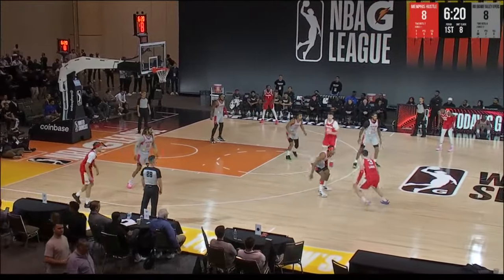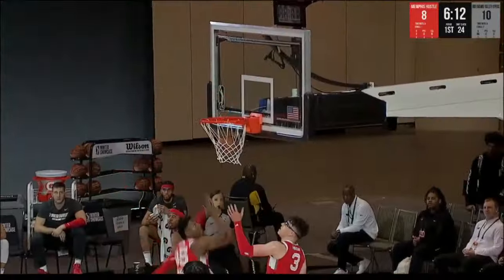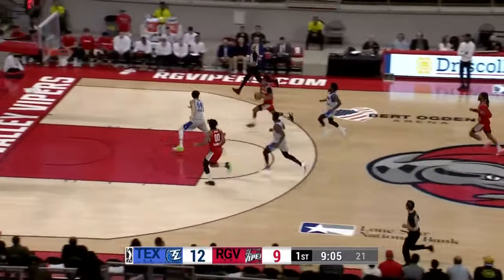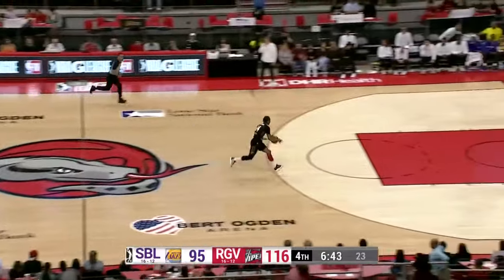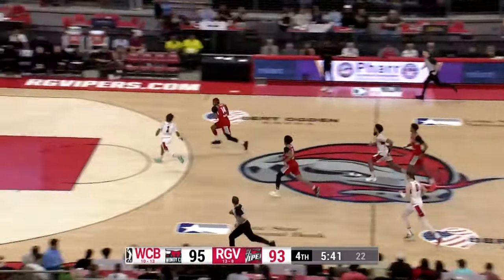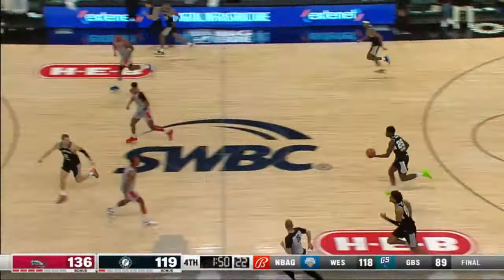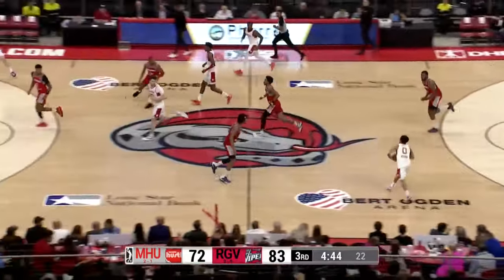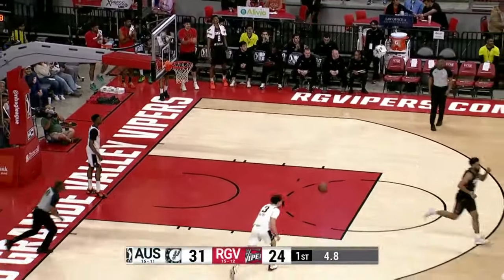Nate Hinton's Best Defensive Plays Of The 2023-24 Season